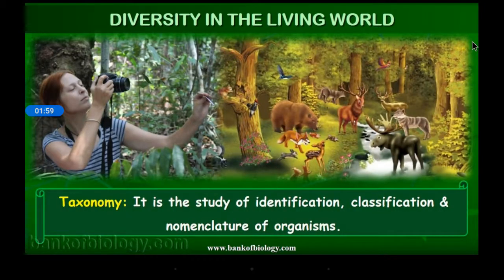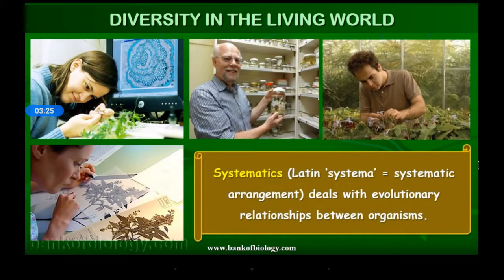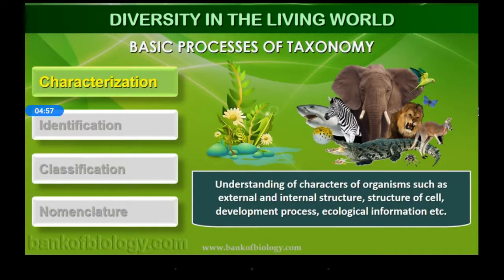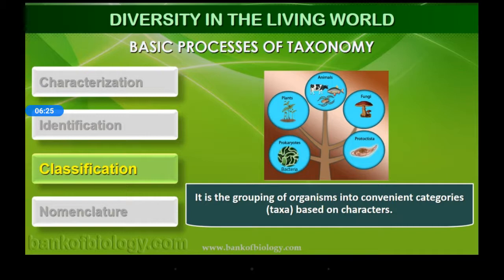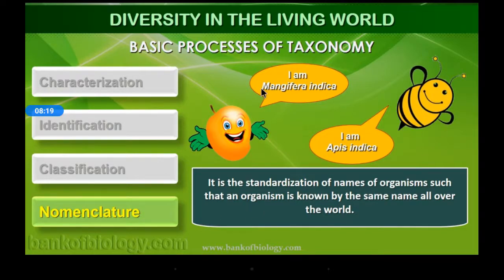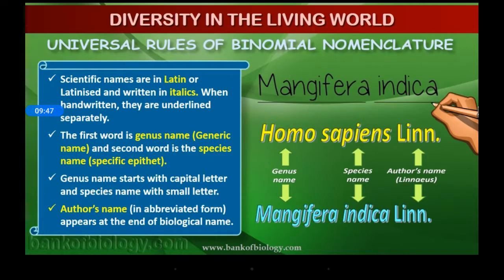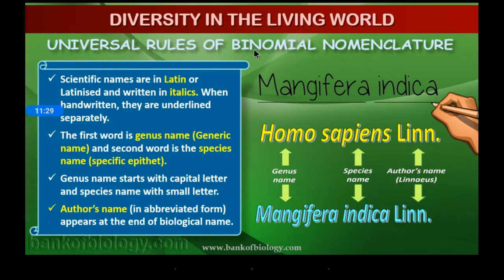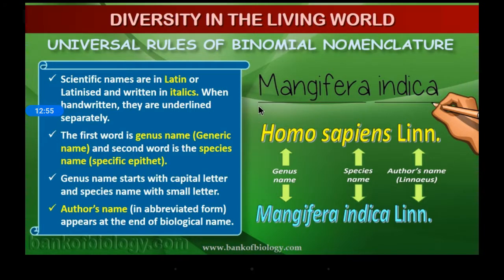ClassXI, Biology,L-1#The Living World-Biodiversity in the living world,Binomial Nomenclature